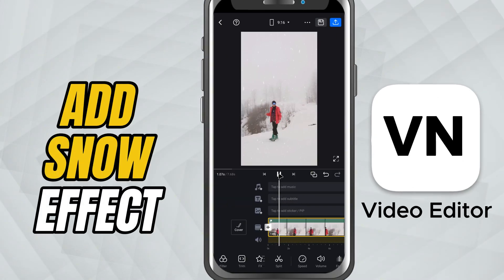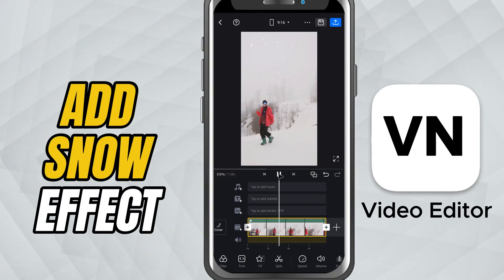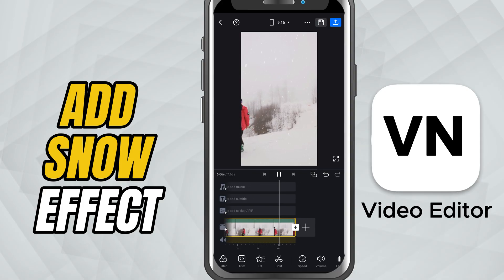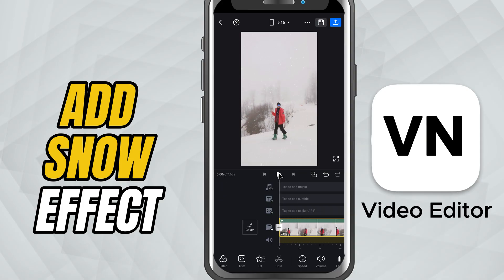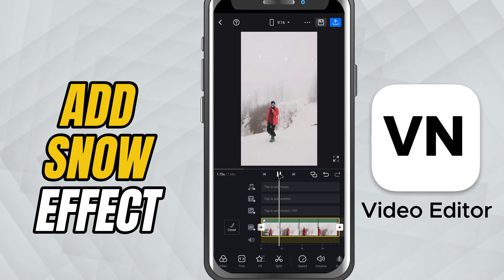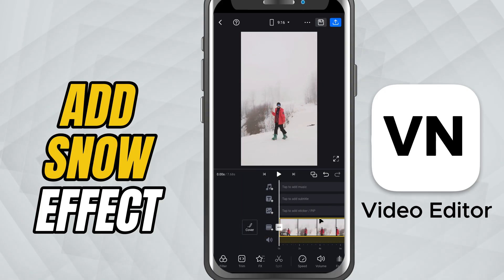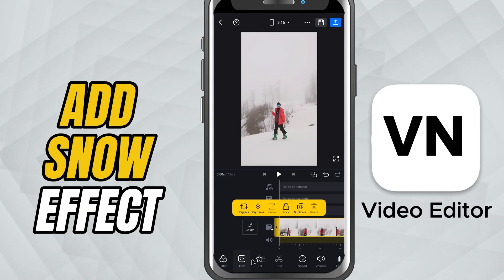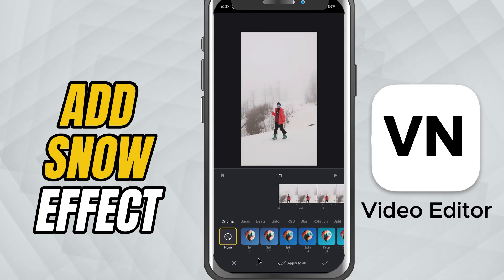How to Add Snowfall Effect in VN Video Editor - Lesson 76 VN Video Editor Tutorial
Looking to add a beautiful snowfall effect to your video? In this tutorial, I’ll show you how to quickly apply and customize the snow effect in VN Video Editor. You’ll be able to adjust how heavy the snow looks, blur it for realism, and control the opacity for the perfect winter vibe. Great for cinematic edits, holiday videos, or creative storytelling!

Steps to Apply the Effect:

Import your video into the VN timeline.

Tap on the video clip you want to add snow to.

From the bottom toolbar, tap Effects.

Scroll to the Nature tab and choose one of the two Snowing effects.

Once applied, you’ll see the snow falling effect on your video.

Tap on the effect again to open the sliders:

Period – controls how intense the snow falls.

Blur – softens the snowflakes for a more natural look.

Opacity – adjusts how visible or subtle the snow is.